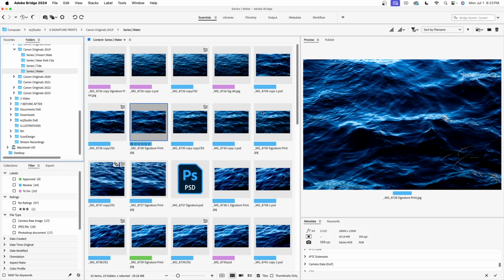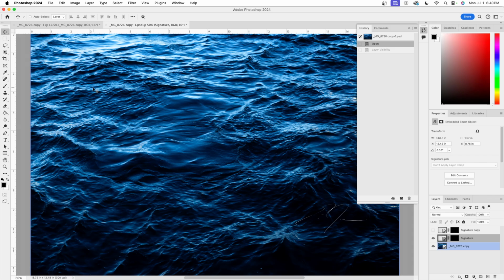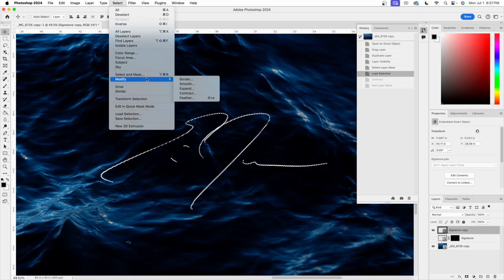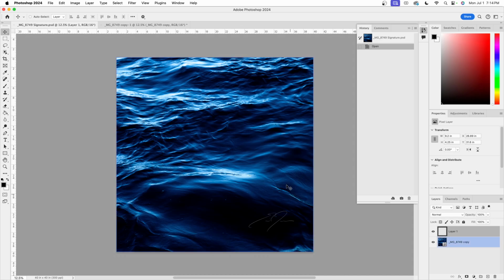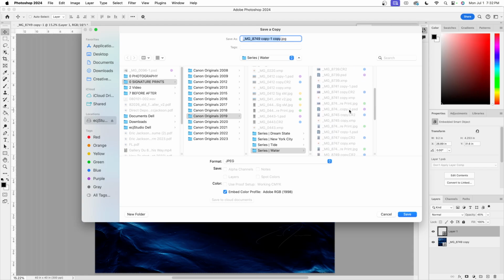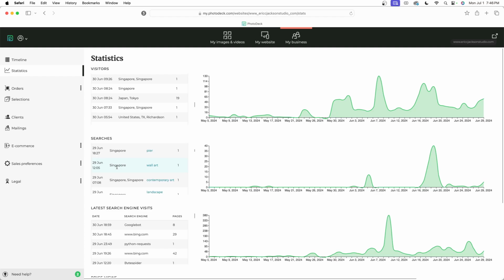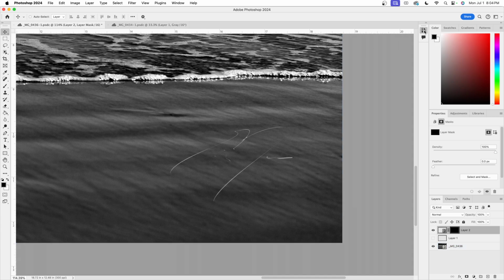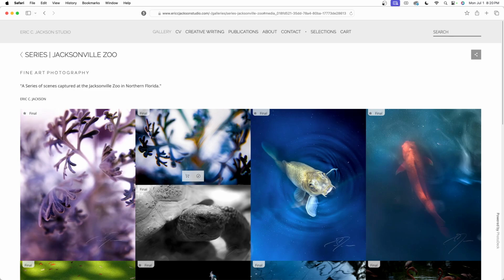Fine Art Photography | Fine-Tuning the Artist Signature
Welcome back to the Studio. Today, I am working on the final adjustments to adding my Signature to Photography Print files. It has become more involved than I anticipated.